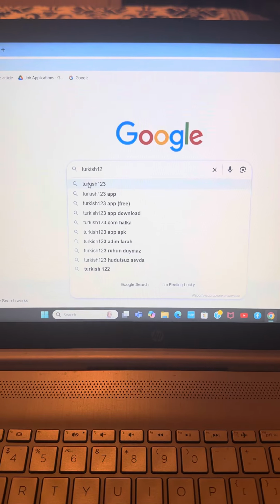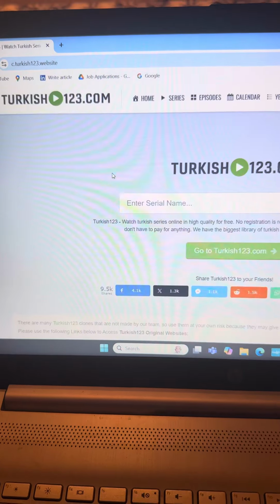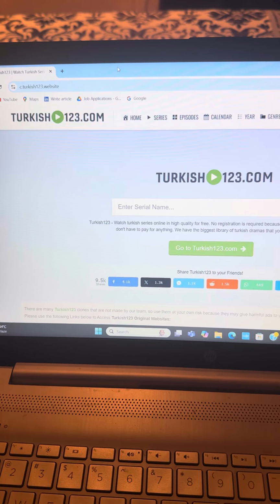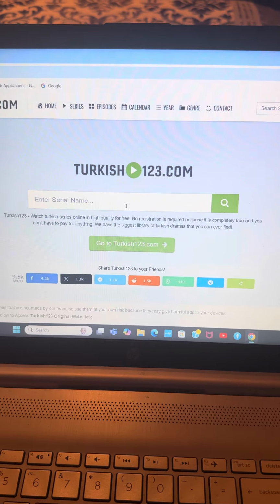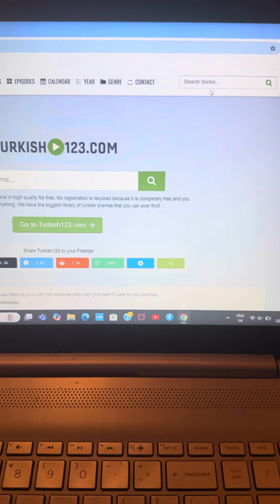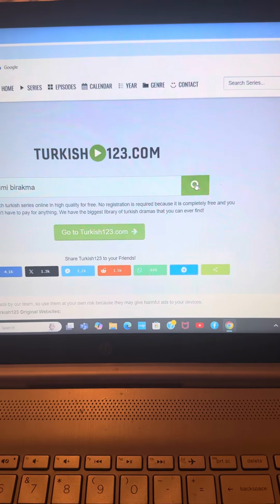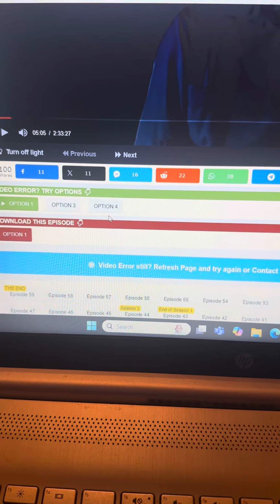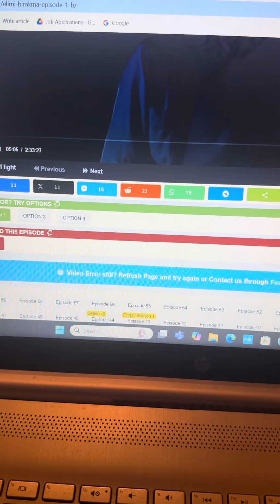Turkish123 Website Video Tutorial For Watching Turkish Series With English Subtitles.❤️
Hi Everyone,

I am sharing with you all a quick video tutorial for how to watch Turkish series on Turkish123 Website with english subtitles.💜